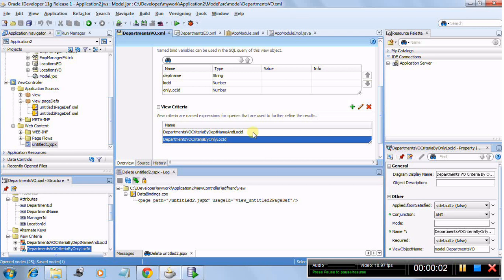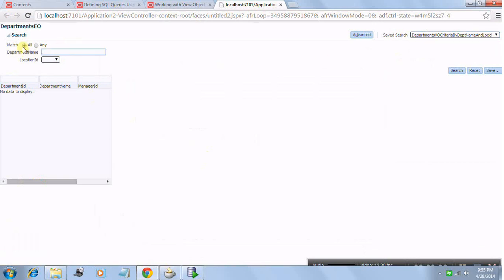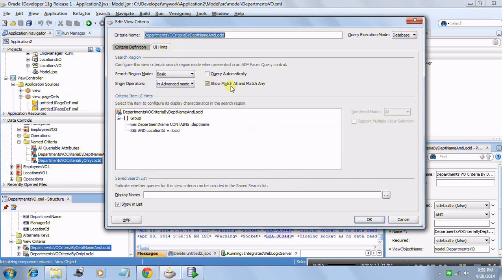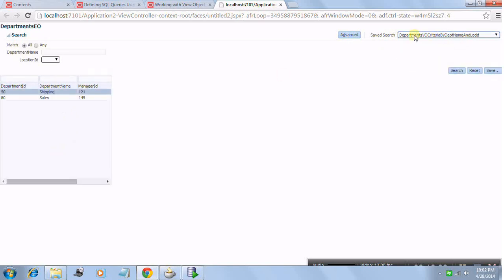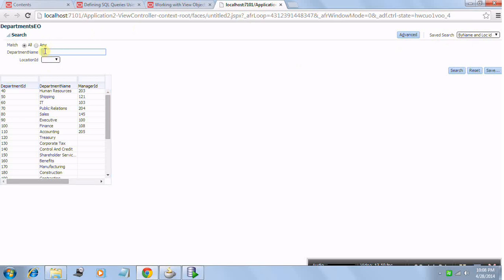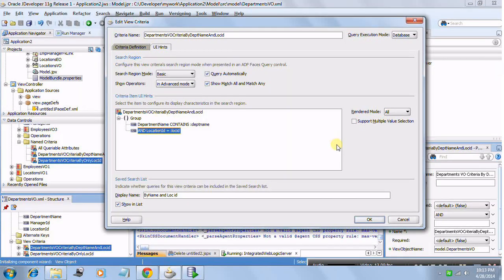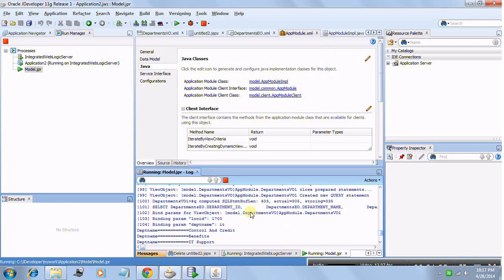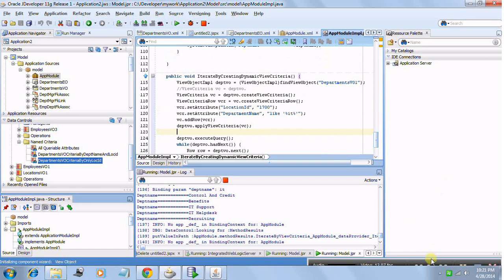View Criteria - 2